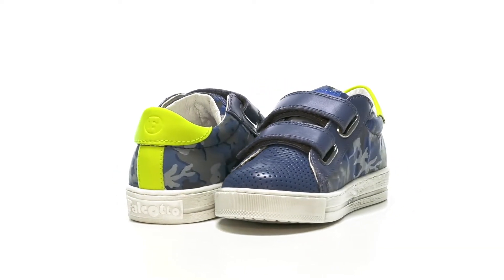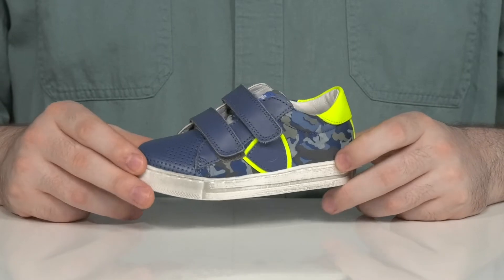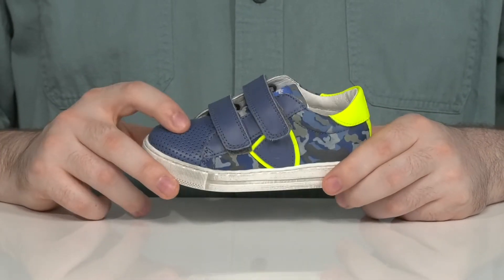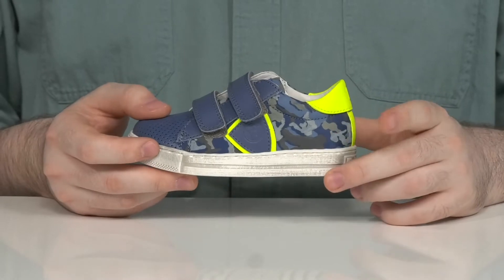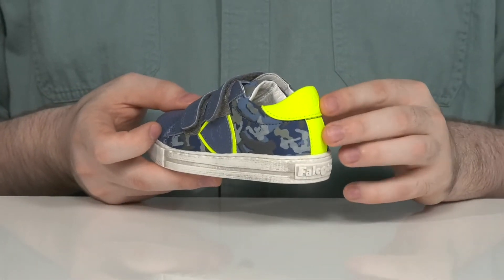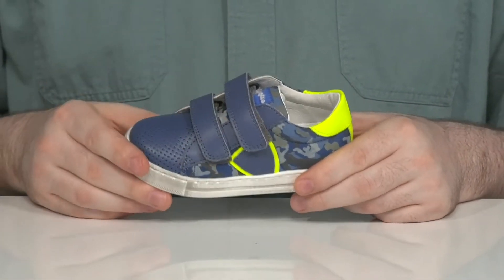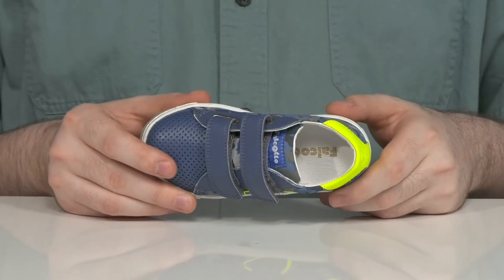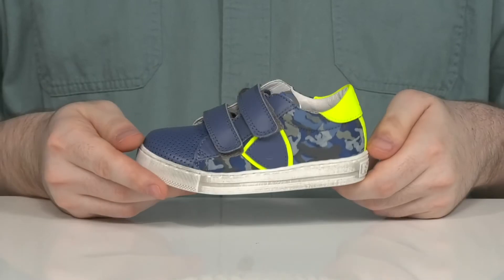Naturino Amneris VL (Toddler) SKU: 9692622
Let your kid have all the fun while staying comfy in the Naturino&reg; Amneris VL  Shoes.
Man-made upper.
Man-made lining.
Cushioned insole.
Hook-and-loop closure.
Perforated upper design.
Camouflage printed sides.
Multicolored construction.
Man-made outsole.
Imported.

Product measurements were taken using size EU 23 (US 6.5 Toddler), width M. Please note that measurements may vary by size.